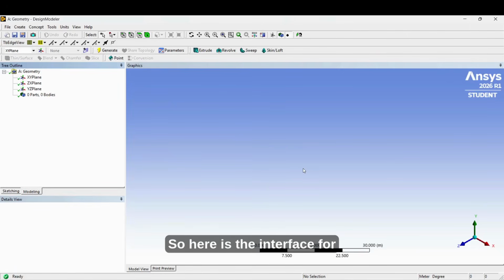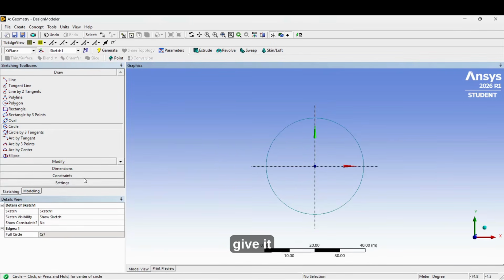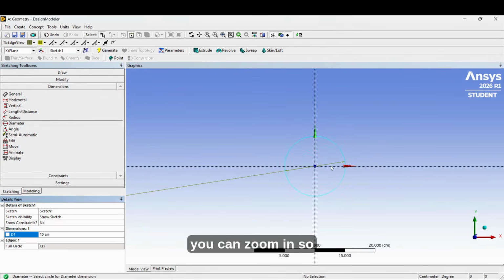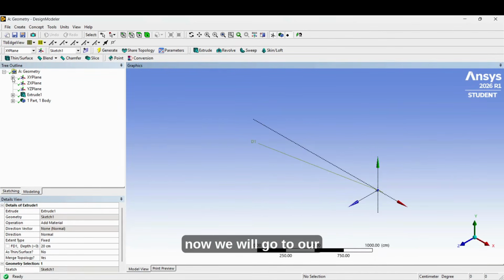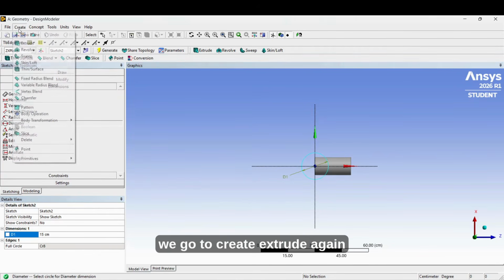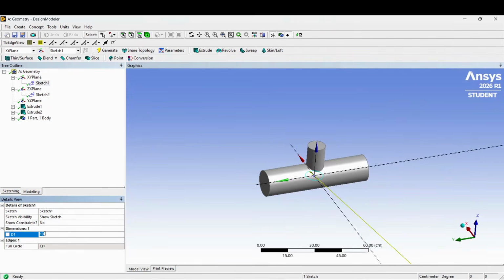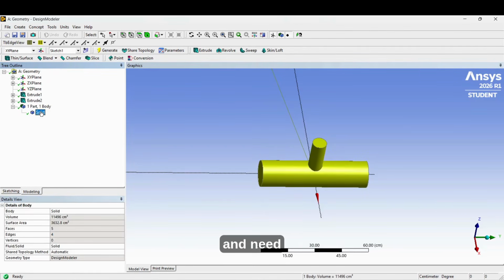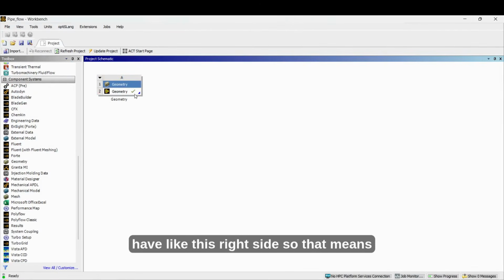3- Geometry Design Pipe With Two Inlets & One Outlet Step by Step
Learn how to create a CFD geometry with two inlets and one outlet. This practical example will help you understand how to build models for fluid simulations in ANSYS.